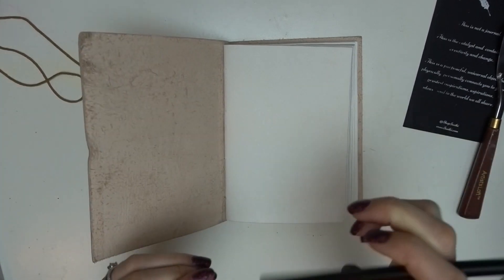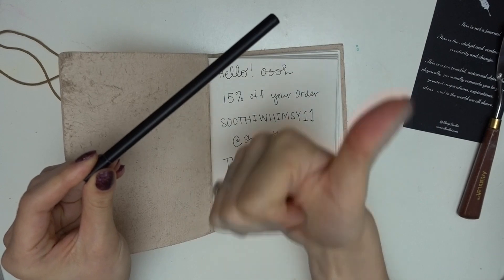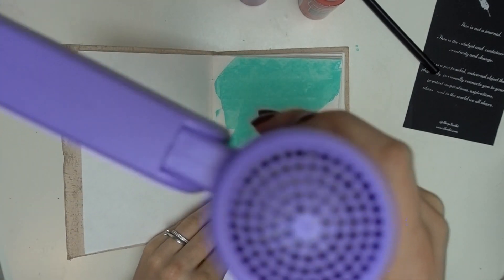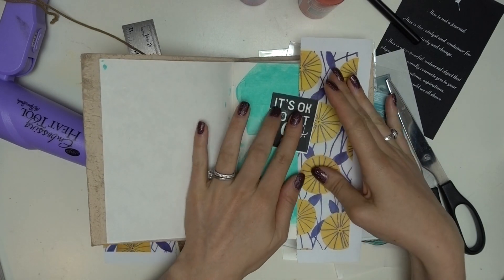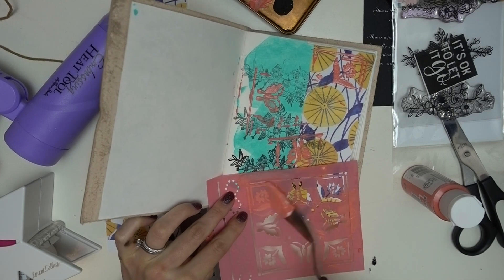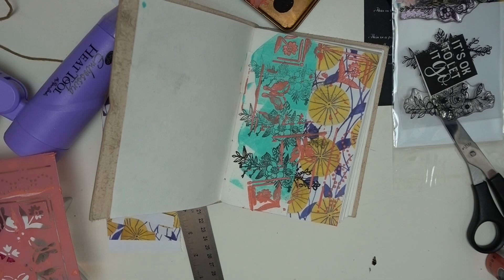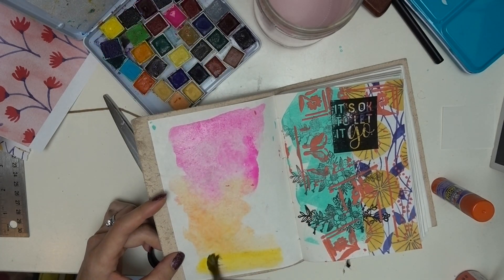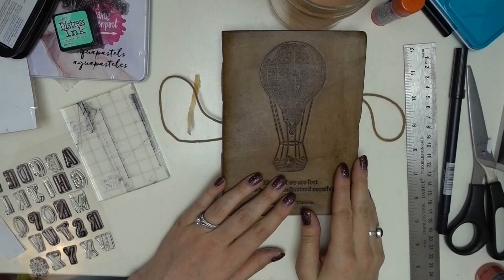Soothi Journal Review & Process video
Hey everyone! Welcome back to another Whimsy Journal review. Today I'm showing you my new Shoothi journal and doing a little art process video to test how many different products hold up to this smooth textured paper!

The code is valid until  Active until Dec 31. So if you're interested in purchasing something from them after this review there's a little savings for ya! Just paying the kindness forward by passing on some savings to you :)

Thanks so much for sticking around! I'll catch ya in the next one :) xo

Jane Davenport Watercolors Brights